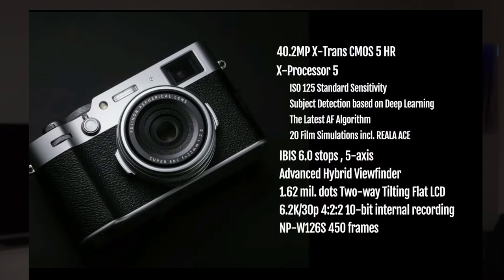FUJIFILM X-SUMMIT 2024: Is That It?!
I stayed up real late to give you all my first impressions of the Fujifilm X100VI and all the announcements at the Fujifilm X Summit 2024.

Highlights include:

X100VI
New Firmware Updates
That's basically it.

0:00: Opening Thoughts
01:00: Live Reaction
7:29: Announcement Breakdown
7:44: X100VI
9:48: Firmware Updates
12:00: My Thoughts